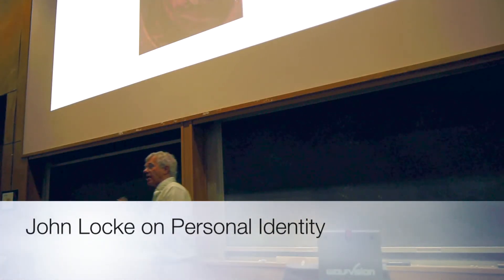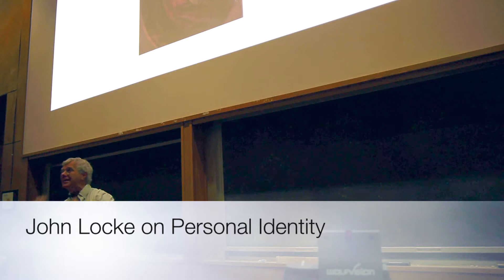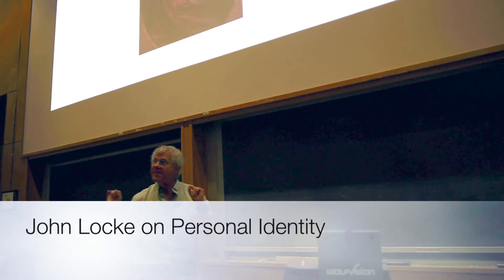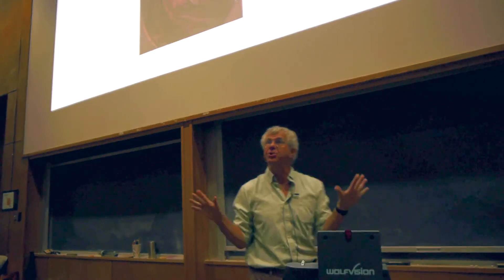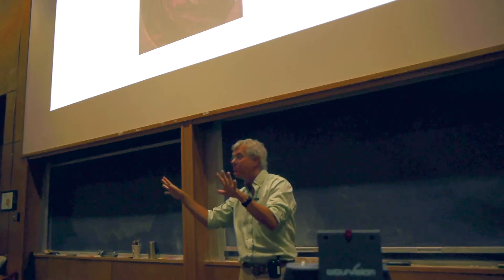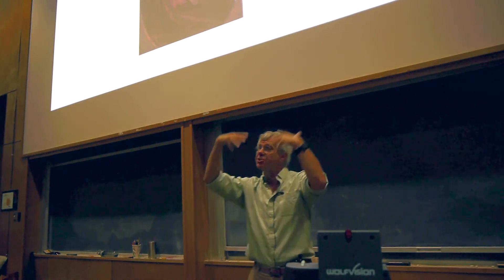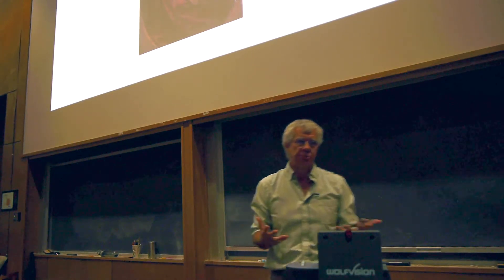John Locke on Personal Identity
John Locke on Personal Identity, Introduction to Philosophy, Fall 2017